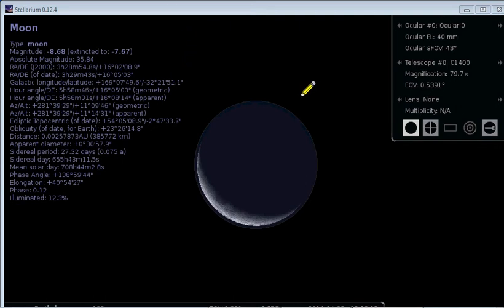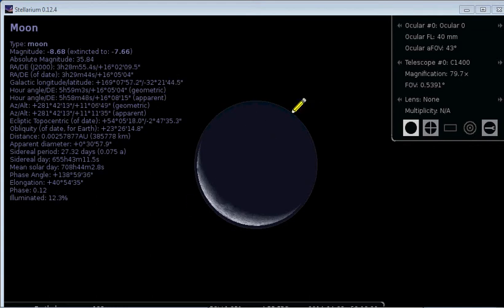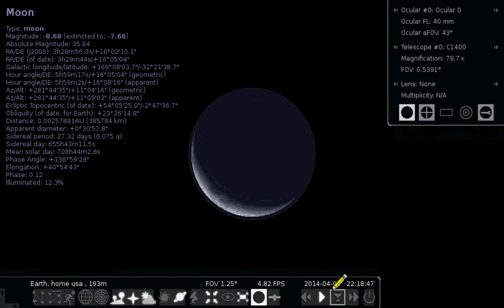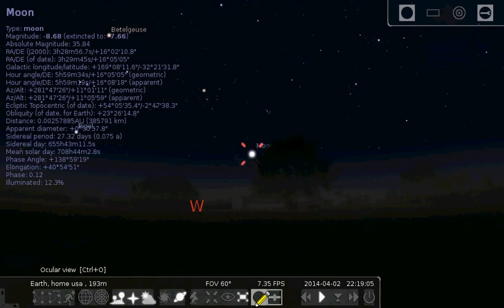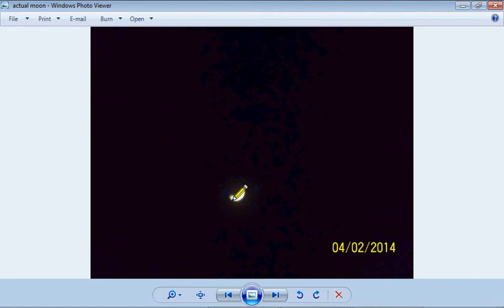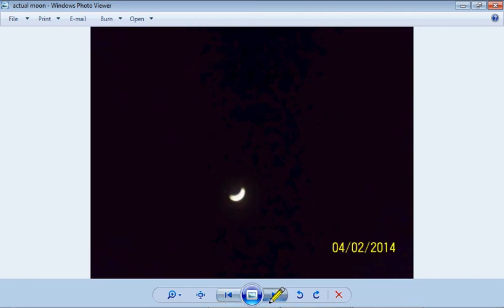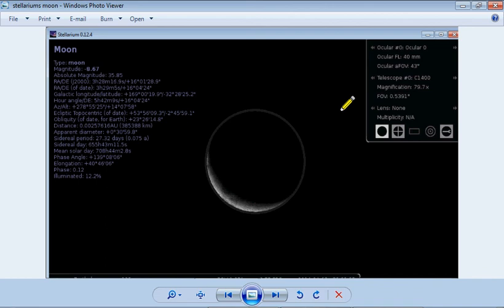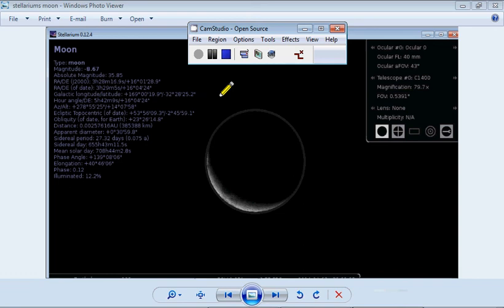Why is Stellarium Wrong?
Comparing Stellarium's moon with the moon I am observing. The Crescent shape is pointing in the wrong direction in the Stellarium's program. How can this program be accurate if the sun shinning on the Moon isn't from the sun's actual position. Planet X is affecting everything.  Know God's judgment is almost upon us.  Seek Jesus Now!